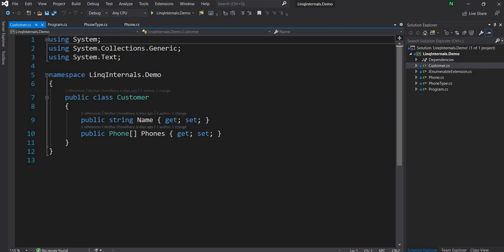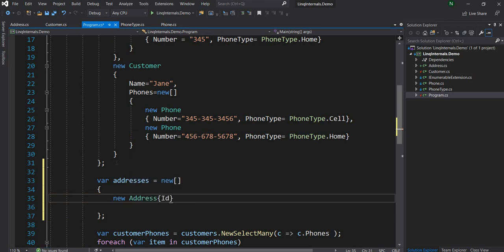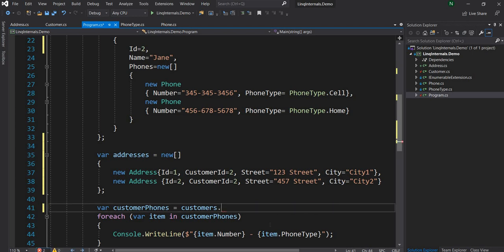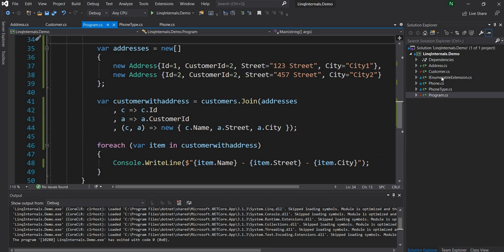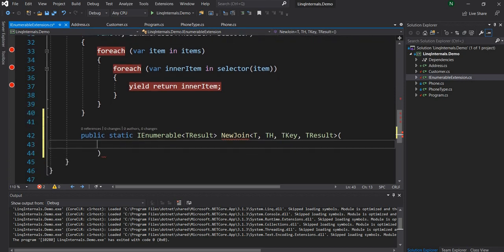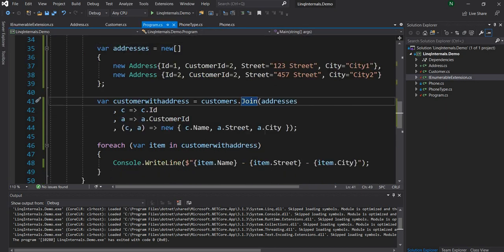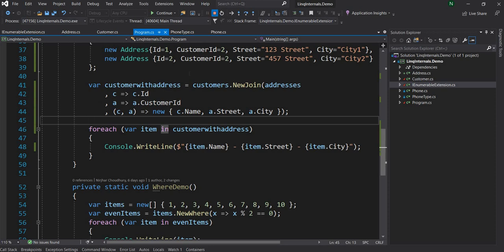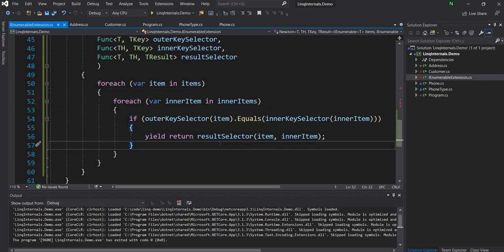Internals of Join (LINQ Internals in .NET Core)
In my last video of the series on .Net Core Framework advanced topics, I covered internals of Select and SelectMany LINQ queries.

LINQ or Language-Integrated Query is a framework or technology based on integrated query capacity into .Net Core (or .Net Framework) languages like C#. It was released with version 3.0 of C# and been ever since an integral part of C# development.

In this video, I will first walk through creating an application to use the Join statement of LINQ to join a couple of arrays. The first array is an array of Customers and the second one is an array of Addresses. Using the Join LINQ statement, we will get only the names of the customers and their address from the Customer array where they have an associated record in addresses array.

And then I will subsequently implement the same function from scratch, to achieve the same outcome.

This will demonstrate what is the internal implementation of Join LINQ query.

The source code for this and the previous video is available